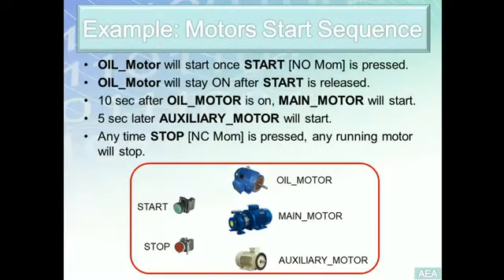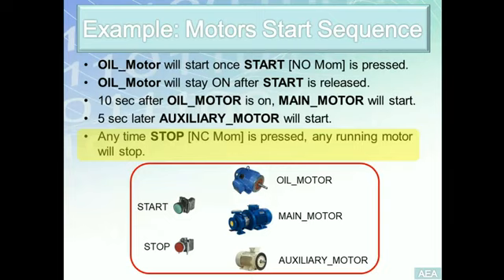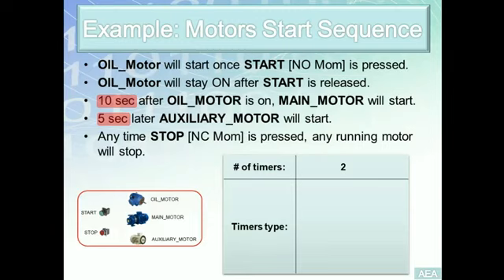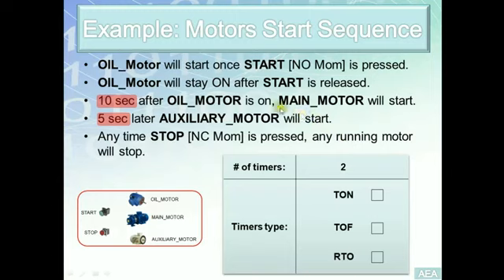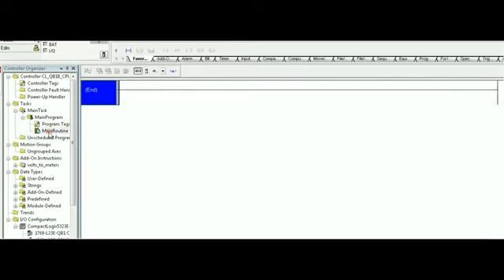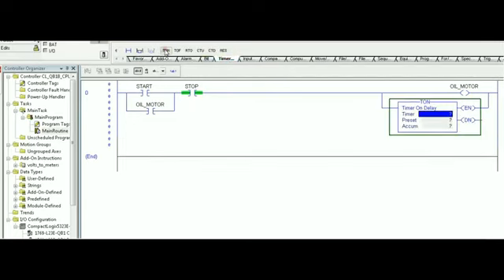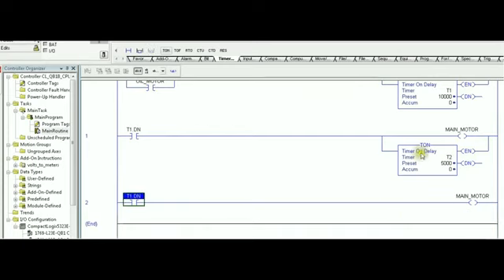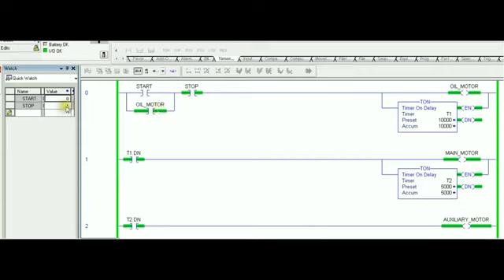Chap8b PLC Timer Instructions